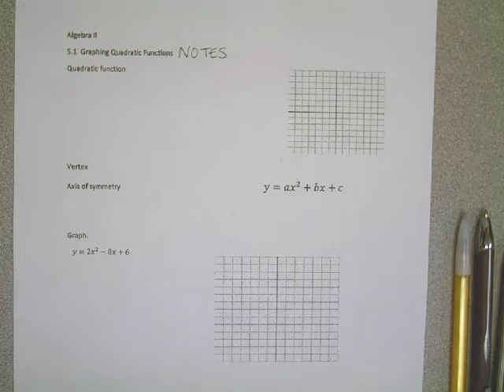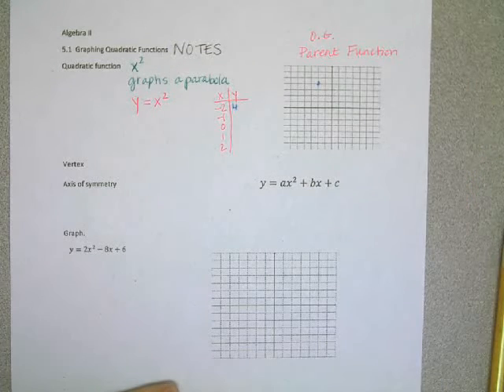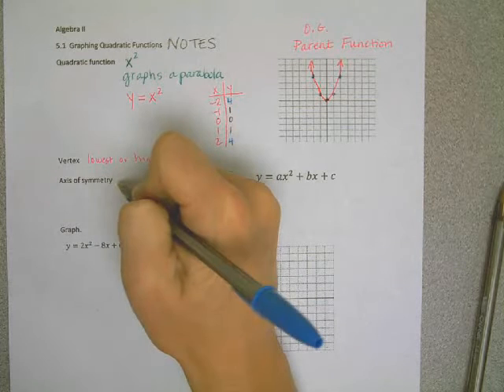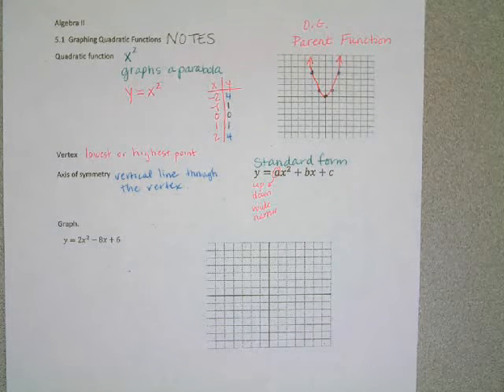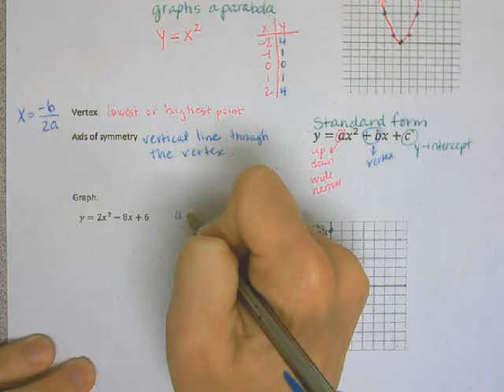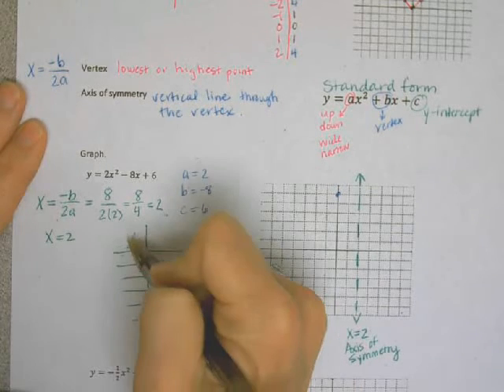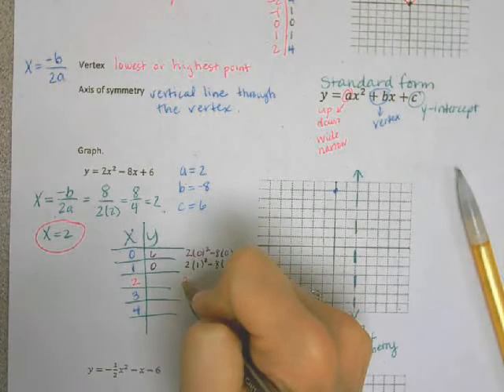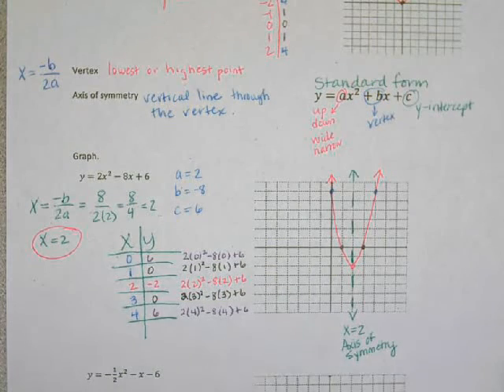Alg 2 5 1 Graphing Quadratic Functions